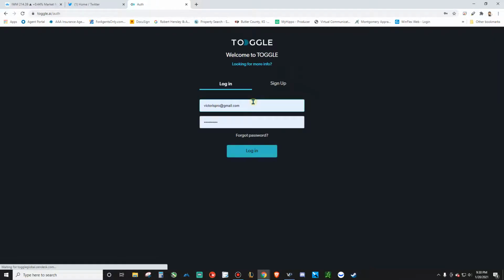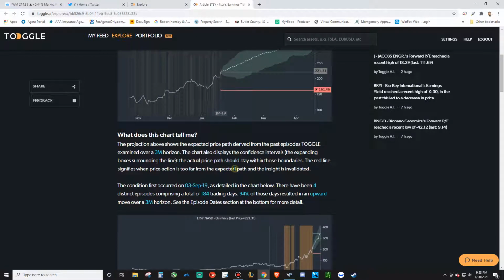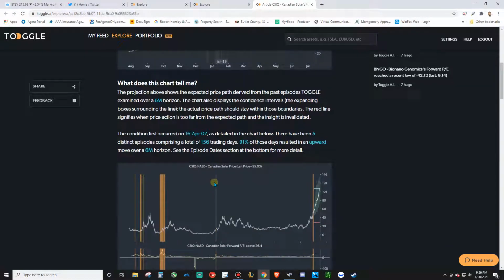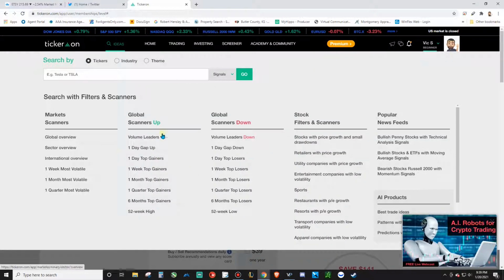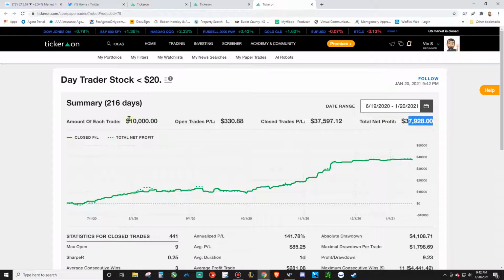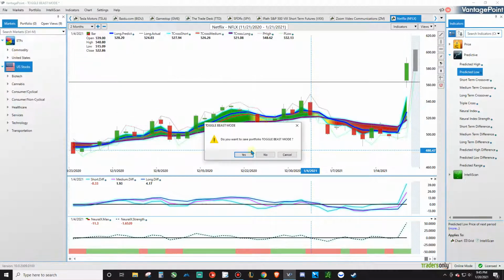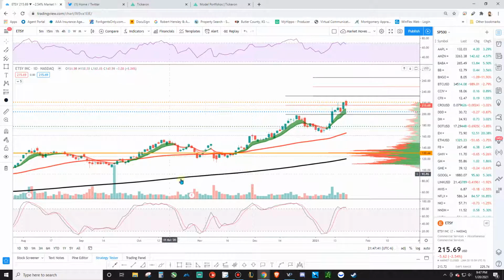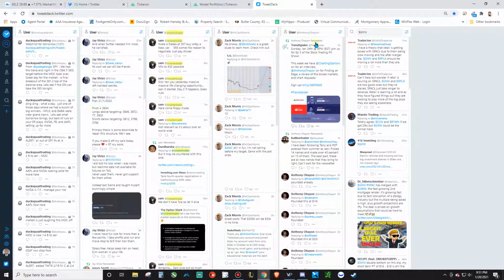cool websites to generate trade ideas - Tickeron, Toggle.ai, Vantagepoint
i also ramble on about my set up on traders i follow for trade ideas and why and what not and stuff.

like & sub